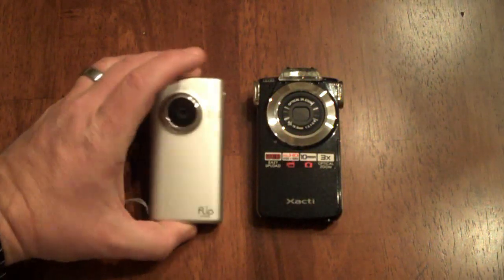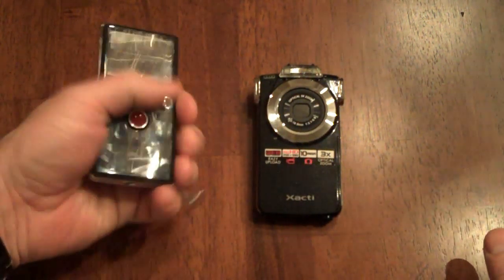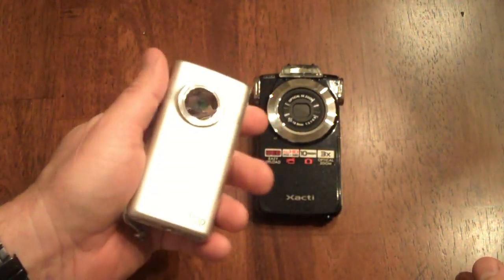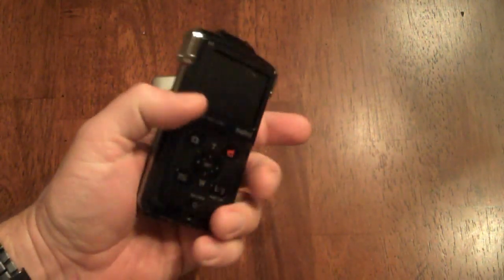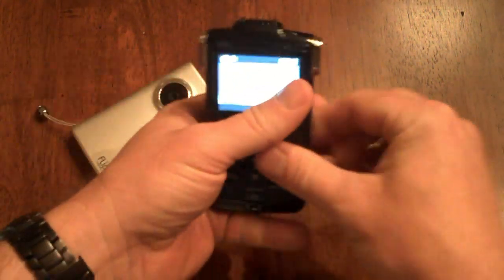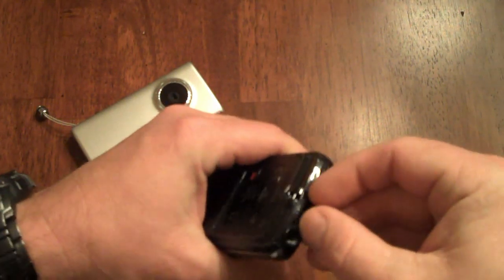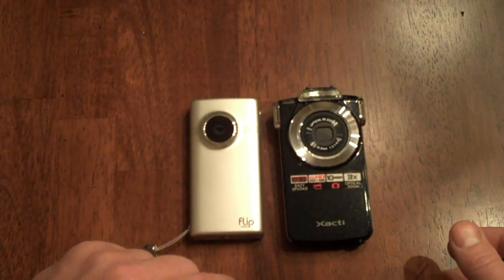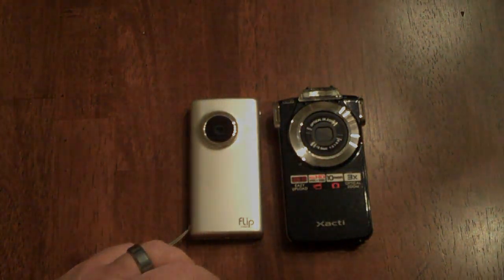Sanyo Xacti VPC-PD2 vs. Flip Mino HD Test Footage Compared Review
A review of each unit followed by a series of test shots using both cameras. Several scenes with different lighting conditions. Both cameras have their strengths and weaknesses, hopefully this video helps you make up your mind which is best for your use.